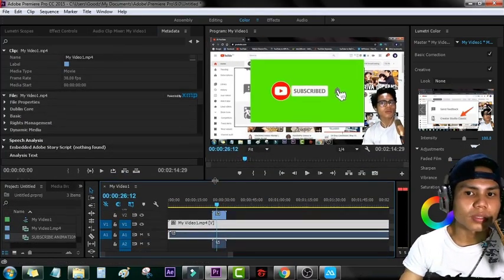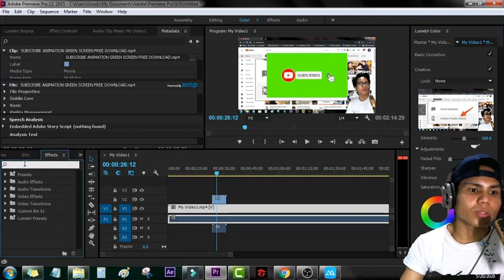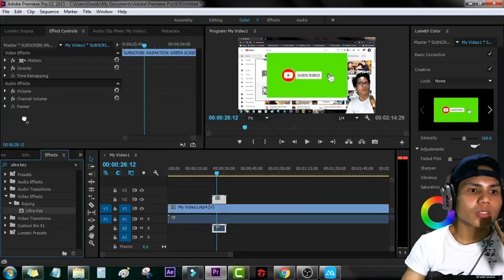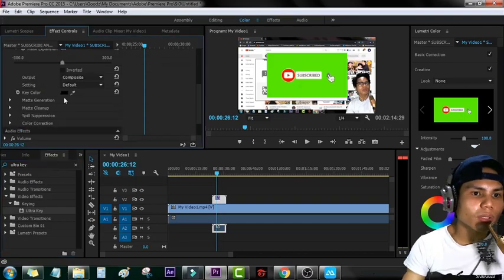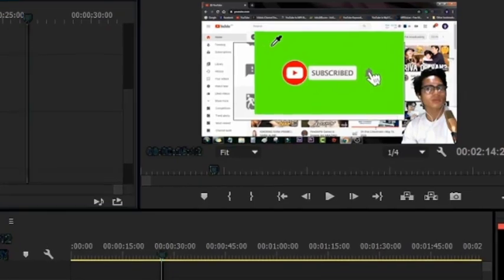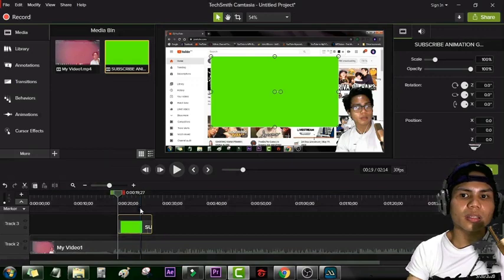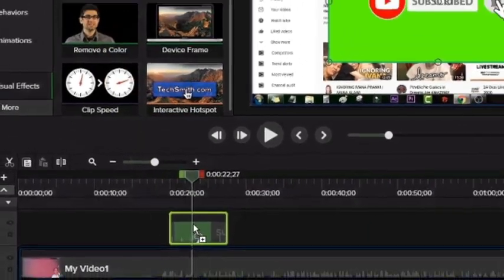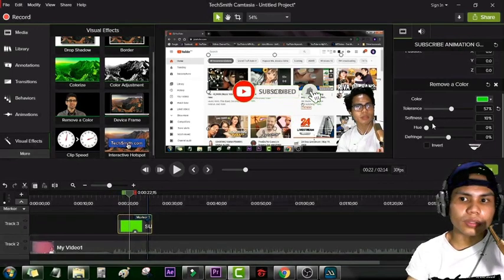HOW TO REMOVE GREEN SCREEN ANY SOFTWARE (PREMIERE PRO/VEGAS PRO/FILMORA/CAMTASIA//KINEMASTER)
ADOBE PREMIERE

Steps to using the Ultra Key
1.Add green screen footage to your sequence.
2.Drop the Ultra Key effect onto your clip.
3.Go to the effects control tab.
4.Use the eyedropper to select the green color on your video frame (click somewhere near your subject). ...
5.Use the Setting option to choose how aggressive the effect works.

FILMORA 9

1. Click the "Import Media Files Here" to import the background video and video with the green screen background into the media library. And then drag and drop the background video and green screen video to the video track in the timeline respectively.

Note: Ensure the video with green screen background is placed as the overlay video.

2. Right-click on the overlay video and find "Green Screen" option.
3. Click on "Green Screen" and you'll open the video editing panel. And the green screen background has been removed.

1.Get your footage on the timeline.
2.Click on the FX tool at the bottom right of the video. It looks like a symmetrical icon of two arrowheads pointing towards a rectangle.
3.Look for a list of effects and plugins. Go to the one called 'Sony Chroma Keyer'.
4.Choose the colour you want to get rid of. Do this by selecting the colour from the video preview with an eyedropper, it doesn't have to be green.
5.Exit the tab and you'll see the effects. You can play around with the other settings like threshold and blur.

CAMTASIA

1. Record a video with a green screen
Make sure the green screen fills up the whole background  while recording.

After your video is recorded, it will be placed onto your Timeline as the recorded Camera and Screen

2. Remove the green
Use the Remove a Color tool from the Visual Effects section in order to remove the grren in the
 background.

3.Under the properties on the right side, select the color drop down menu and use the eyedropper tool to select the green color.

With the Eyedropper tool selected, click on the the green part of your Greenscreen to select that color for removal.

4. Adjust the video Adjust and move your now greenless recording to a desired size and position.

KINEMASTER

Kinemaster is a very useful to free and paid application you can remove any kind of green background video using chroma key. By using chroma key you can use and remove the green screen background of video on android to make an awesome video.

Please watch all my videos to help and support you.

LIKE MY Facebook Page: Good'z Ladion

how to remove green screen cute cut,
how to remove green screen ccp,
how to remove green screen camtasia 8,
how to remove green screen camtasia 9,
how to remove green screen camtasia 9 bangla,
how to remove green screen color cast in photoshop,
how to remove green screen check in zoom,
how to remove green screen in camtasia studio 9,
how to remove green screen davinci resolve,
how to remove green screen in davinci resolve 15,
how to remove green screen in davinci resolve 14,